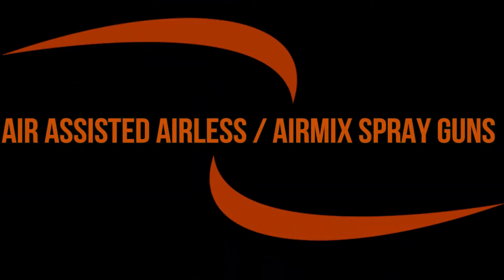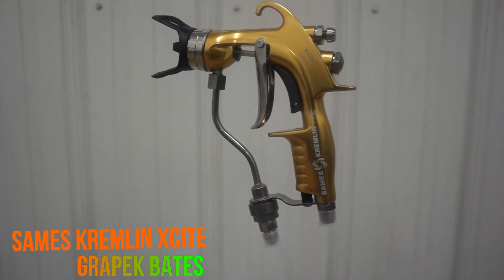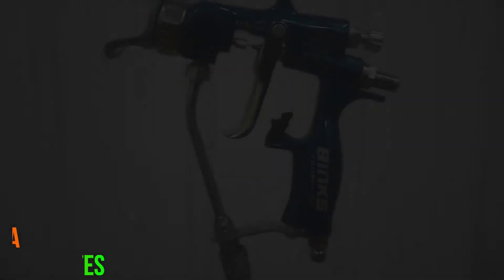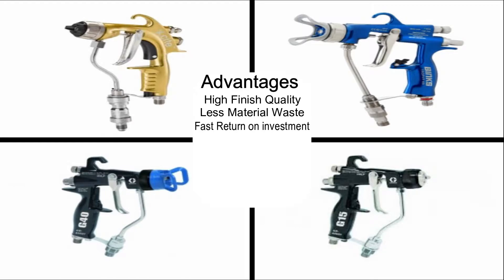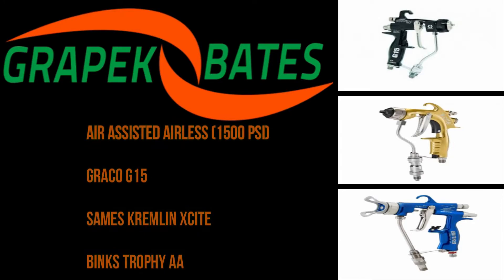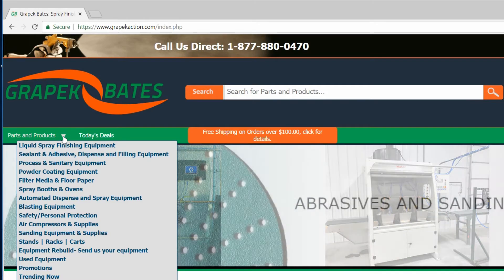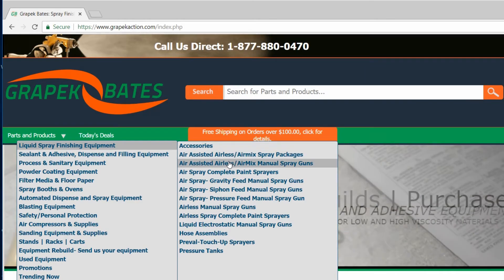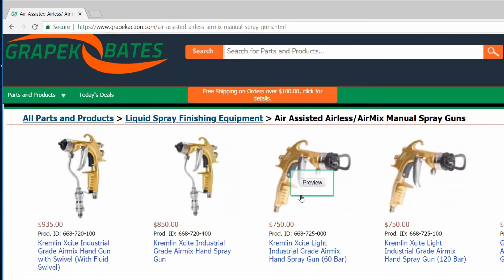Air Assisted Airless/Airmix Spray Guns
Welcome to the Grapek Bates YouTube channel. In this video Mitch will be walking you through Air Assisted Airless/Airmix spray gun technology. He will be talking about what makes Air Assisted Airless unique. Also we will show you some of the guns we offer and where you can find them on our website.

Do you want to check out these products on our website?